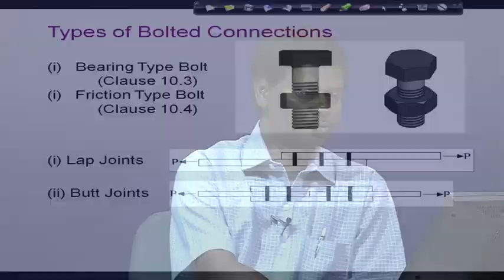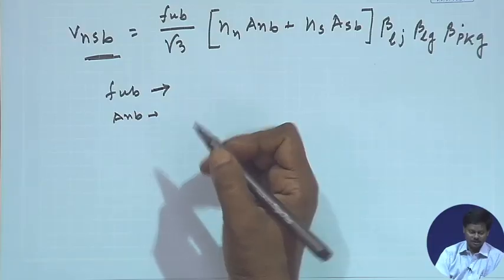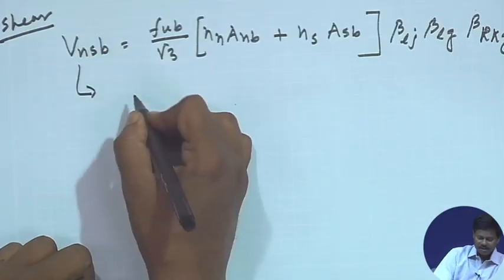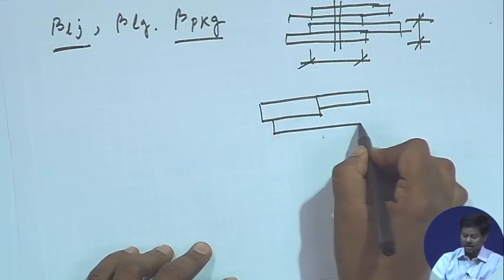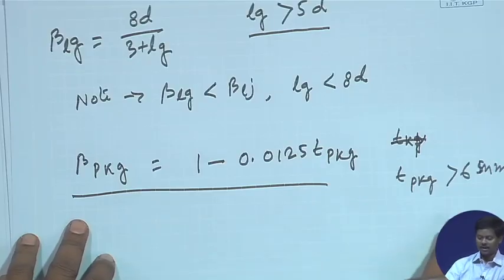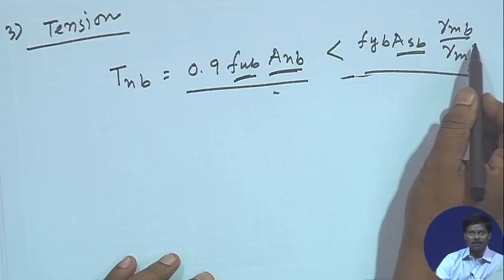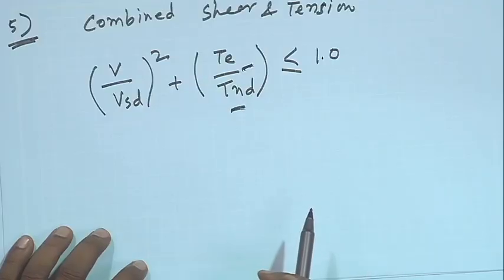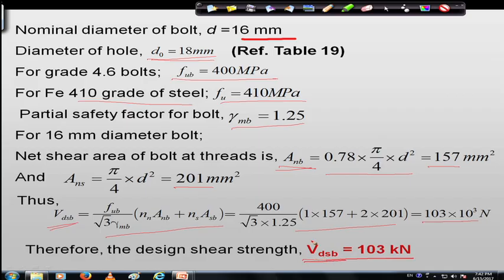Lecture 6 : Design of Ordinary Black Bolts